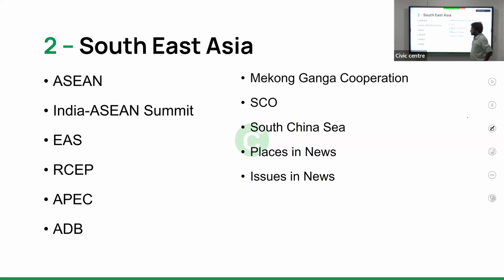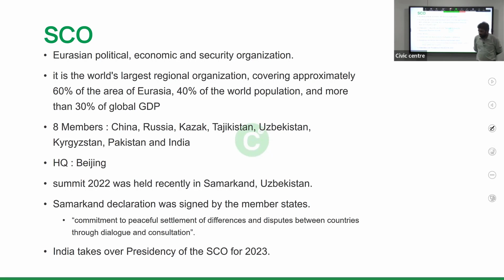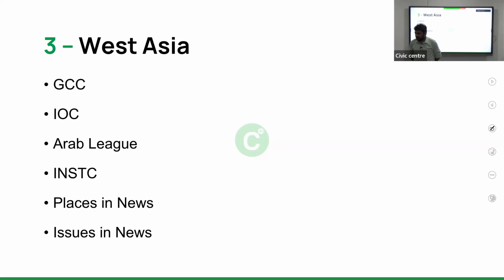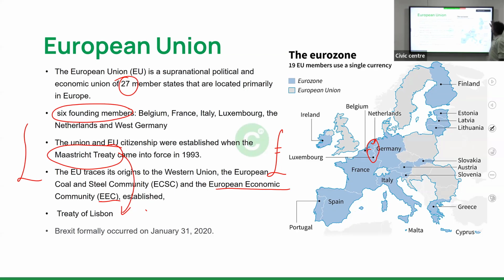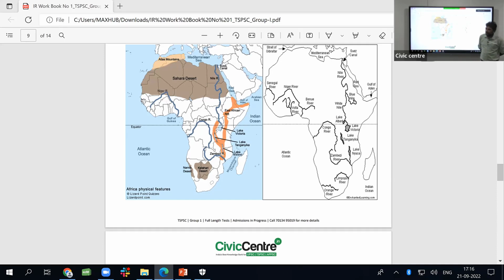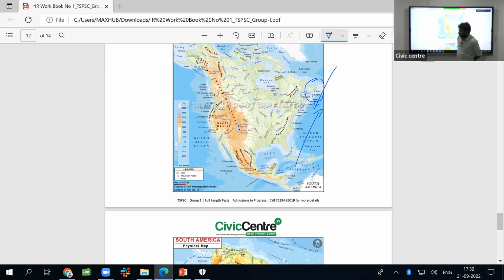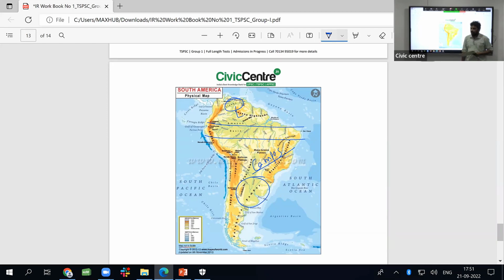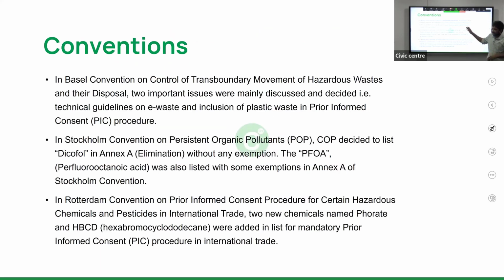Quick Revision Of International Relations | TSPSC | Group 1 | Class 2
This Video Consists of Quick Revision of International Relations and Events for TSPSC Group 1 Prelims.
Map Reading: Asia, South East Asia, West Asia, Europe, Africa, North and South America and  Organizations and Conventions.
Organizations: BACHPANMBA, SAARC, BIMSTEC, IORA, SAGAR, Project Mausam, ASEAN, India-ASEAN Summit, EAS , RCEP, APEC,ADB, Mekong Ganga Cooperation, SCO , South China Sea, GCC, IOC , Arab League , INSTC, European Union , NATO, EEU, African Union, SACU , Asia Africa Growth Corridor, Latin America, MERCOSUR, UN, WB and IMF,WTO,UNICEF, UNESCO, UNEP, IUCN, G4, G7/8, G20, G33, G77, OECD, BRICS, NDB , IBSA, RIC, IPCC, UNFCCC, NSG, MTCR, AG, Wassenaar Arrangement, Quad, I2U2.